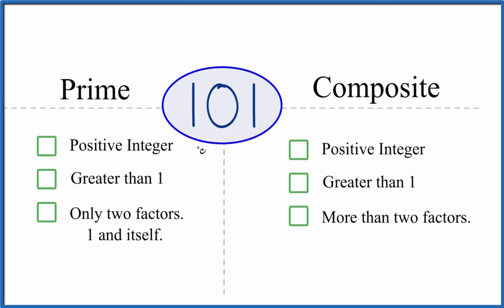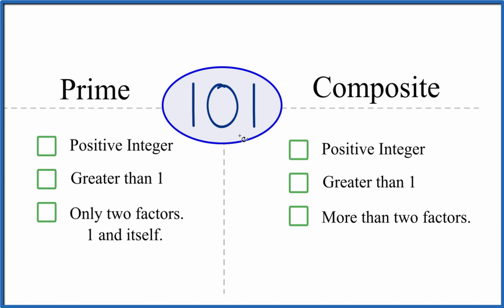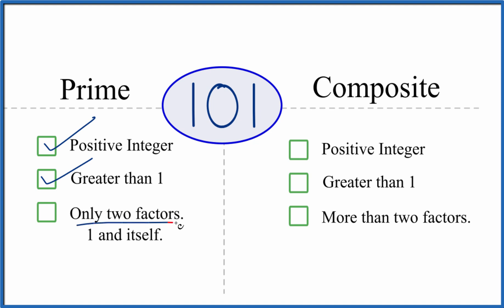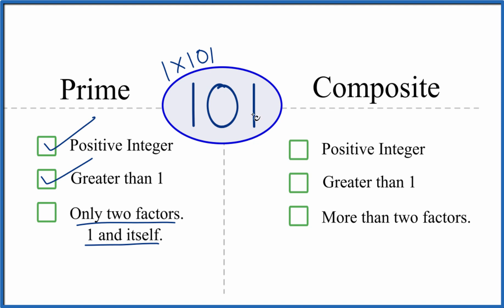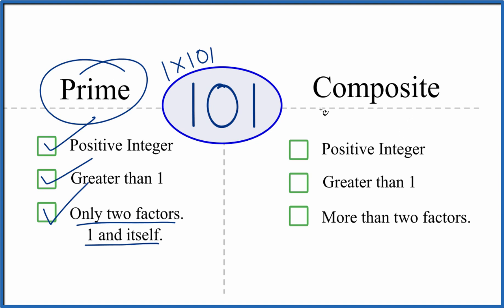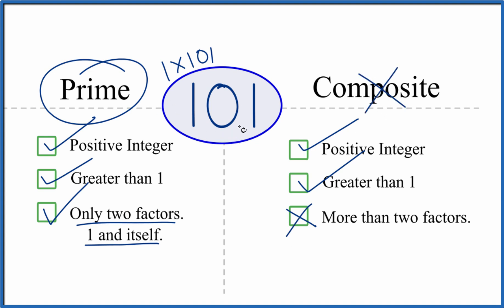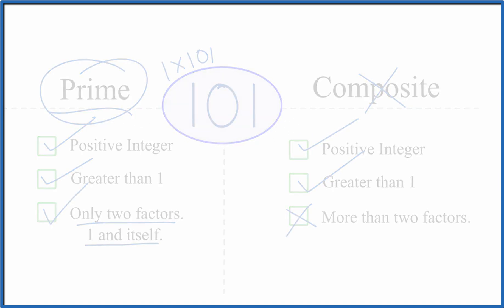Is 101 a Prime or Composite Number?